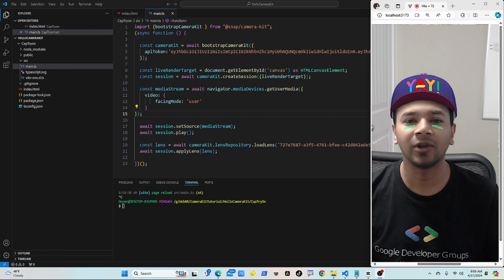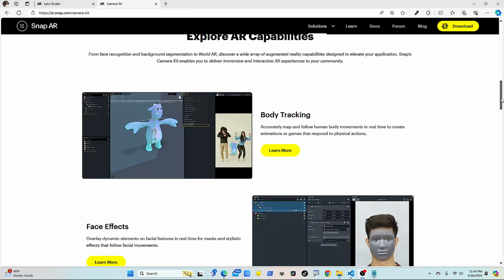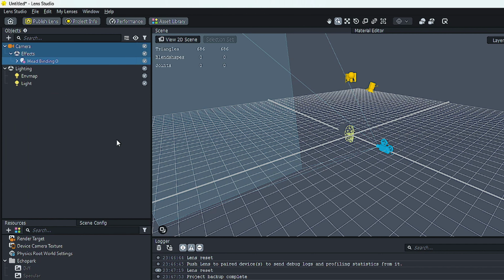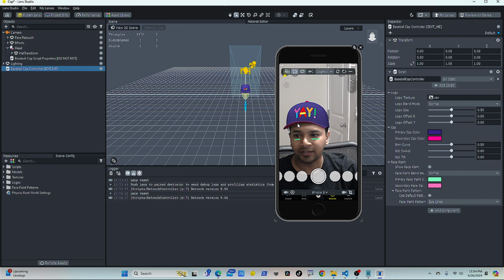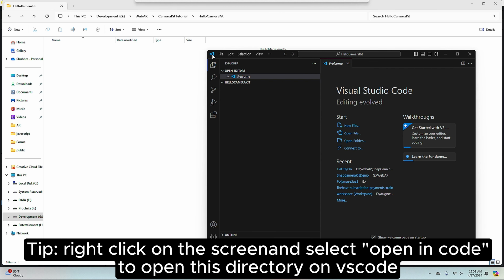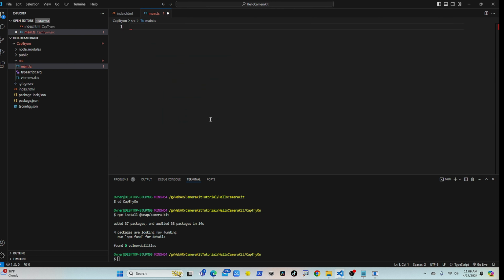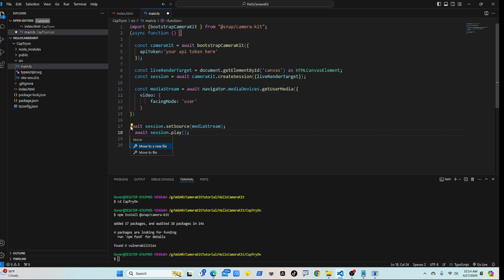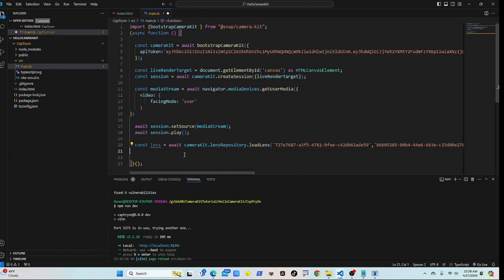How to build a Web AR app using Snap Camera Kit's Free SDK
Creating Web AR can be expensive. Most publicly available Web AR plugins are paid and super expensive. In this video I will show you a new way to build  high quality Web AR applications using Camera Kit by snap.

0:00 Intro
0:35 AR Masterclass Course Demo
1:32 Lens Studio and Camera Kit
3:37 Creating lens inside lens studio
7:38 Publishing our Lens from lens studio
9:40 Create Web AR application
17:25 Outro and Demo